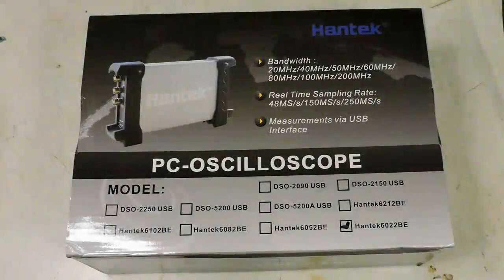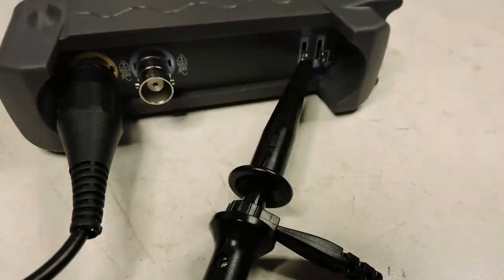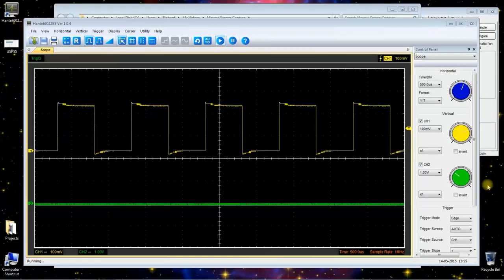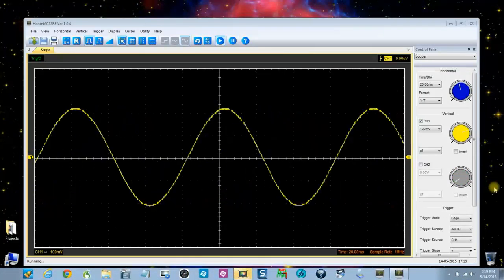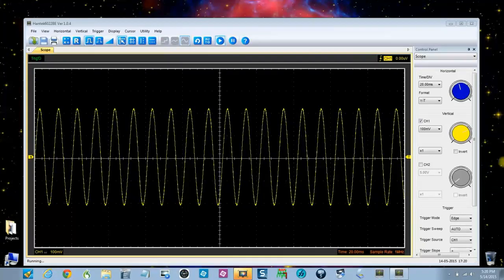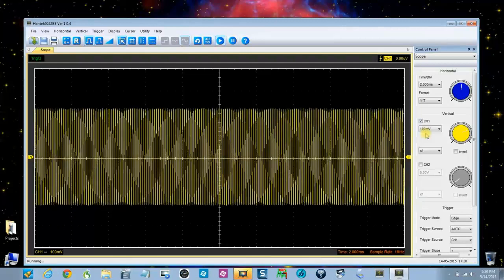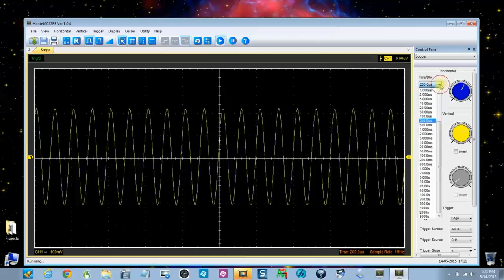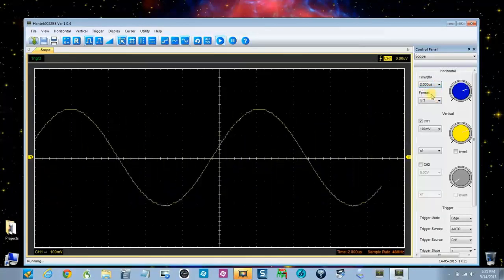Hantek 6022BE PC Based USB Digital Oscilloscope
Hantek 6022BE PC-Based USB Digital Storag Oscilloscope 2Channels 20MHz 48MSa/s
 اوسلوسكوب من افضل الانواع (قناتين Two Channels وبمدى تردد 20MHz) وبسعر مناسب جدا للطلاب والباحثين ممكن تضيفه للمختبر مالتك بالبيت وتستخدمه مع الكومبيوتر مالتك بالبيت او اللابتوب وين ما تروح وما يحتاج اي كهرباء لان يعمل عن طريق الUSB وتقيس وتصور القراءات مالتك داخل الكومبيوتر.
للشراء عبر تطبيقنا على الهواتف او اتباع رابط المنتج في موقعنا:
التوصيل متوفر الى جميع المناطق والمحافظات والدفع عند التوصيل
Delivery available to all cities and the payment could be upon Delivery.